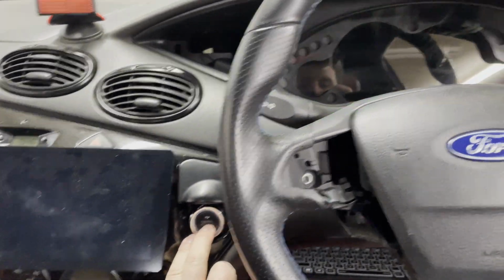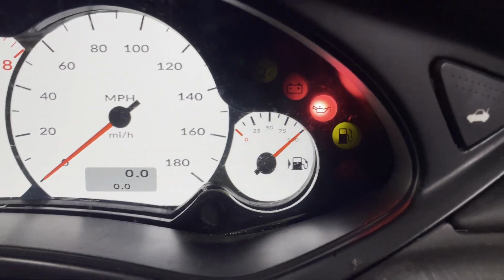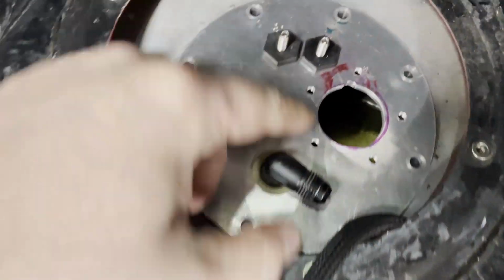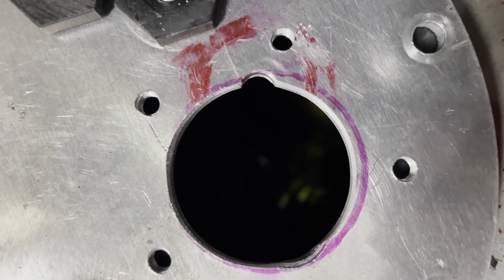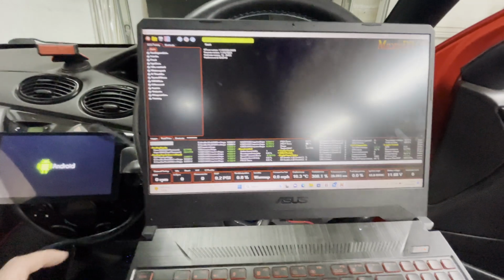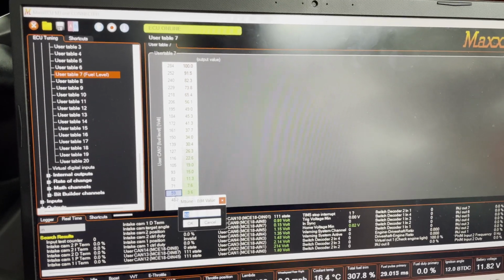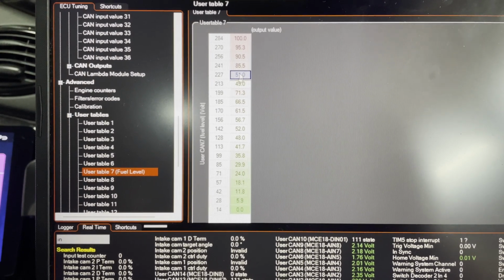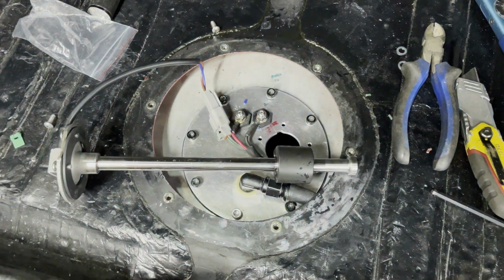It Broke Down... Again!!! - 1UZ V8 Ford Focus - The Flexus Build Episode 95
The car left me stranded because the fuel gauge stopped reading correctly! time to fix it!